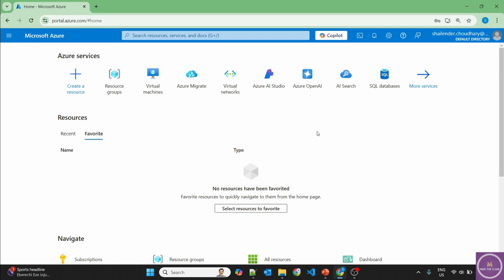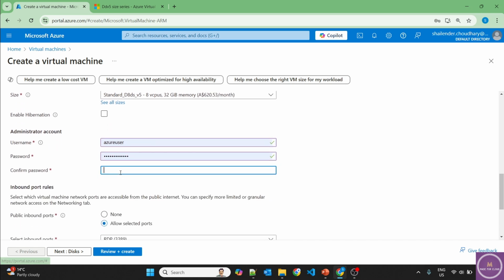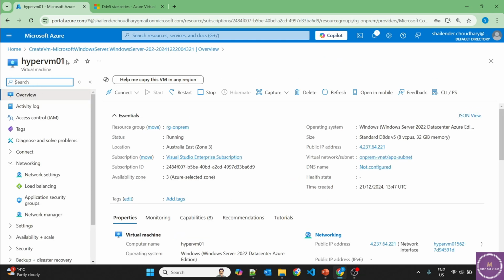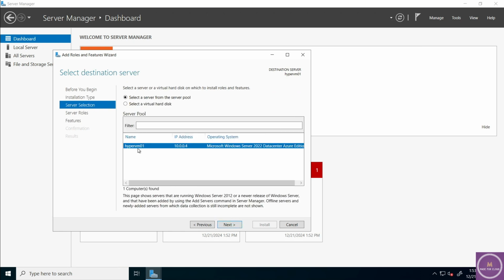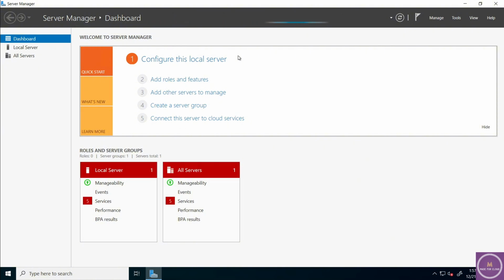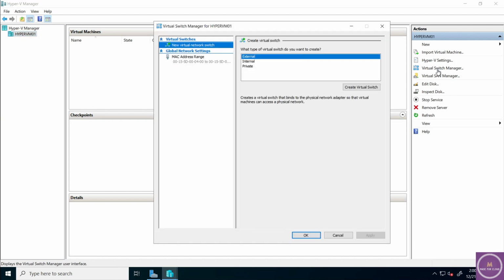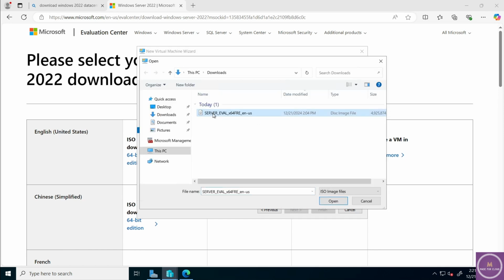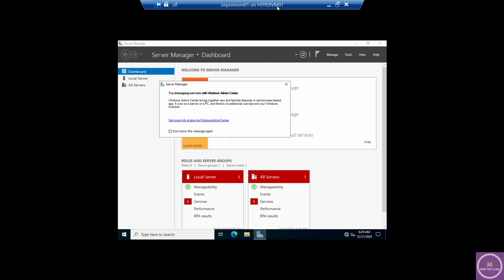Hyper-V and Guest OS on Azure Virtual Machine Windows Server 2022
In this video, we demonstrate how to install and configure Hyper-V on an Azure Virtual Machine running Windows Server 2022. Additionally, we guide you through the process of setting up a Guest OS on the Hyper-V platform. Whether you're exploring virtualization or deploying advanced setups in Azure, this step-by-step lab tutorial has you covered. Learn how to efficiently manage virtual machines within Azure!